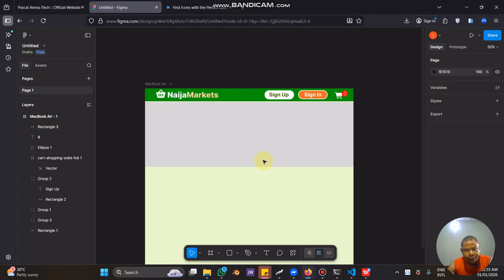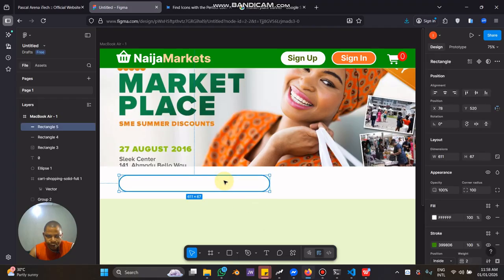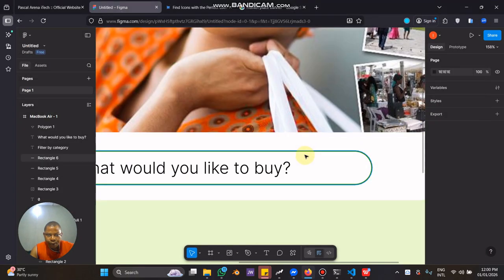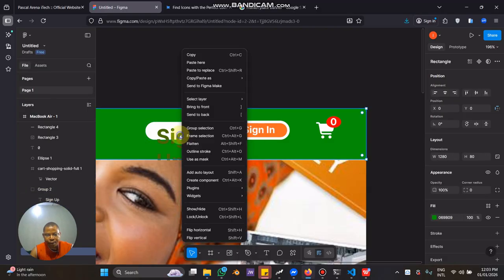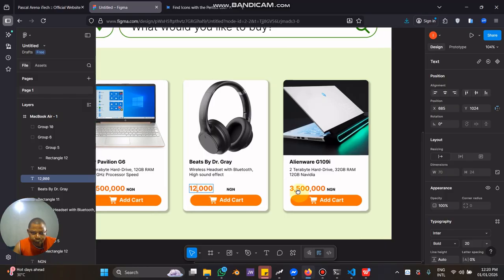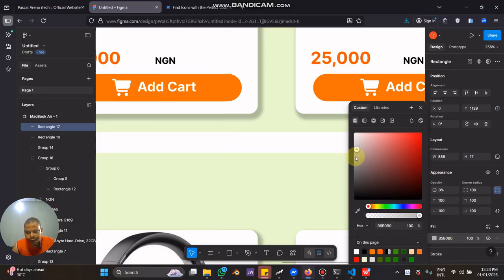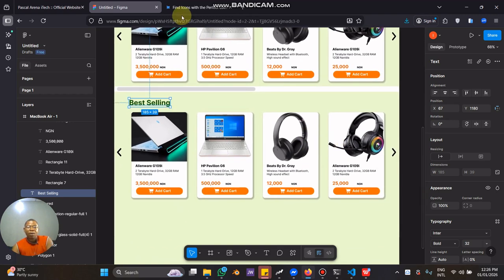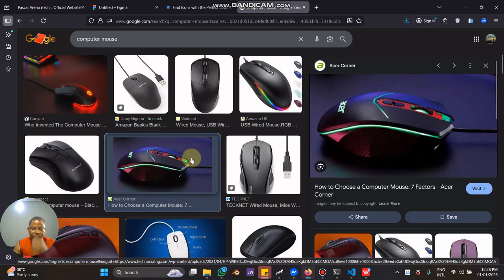Frontend Web Design Class Video 10a